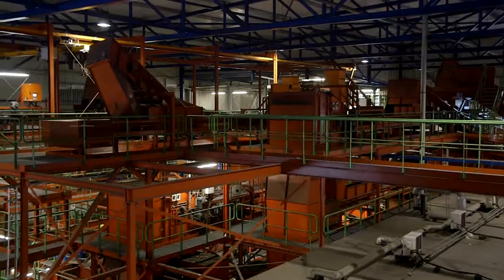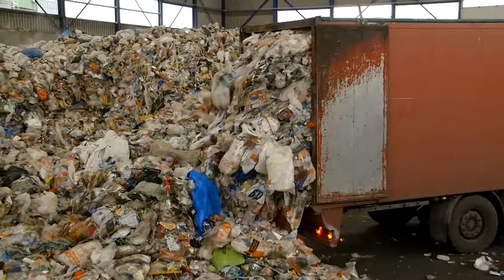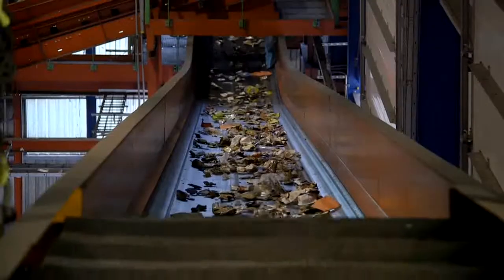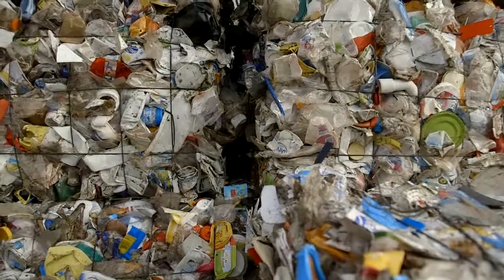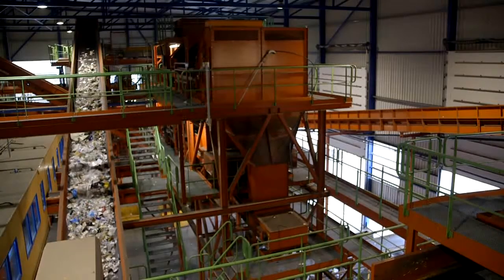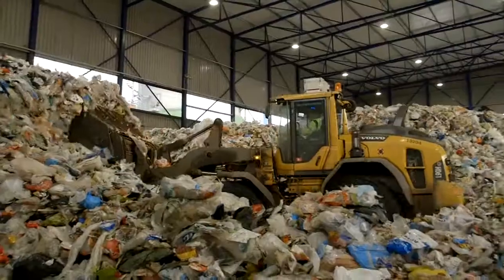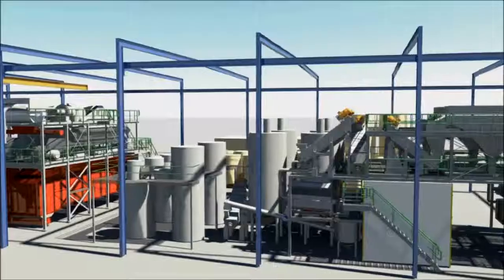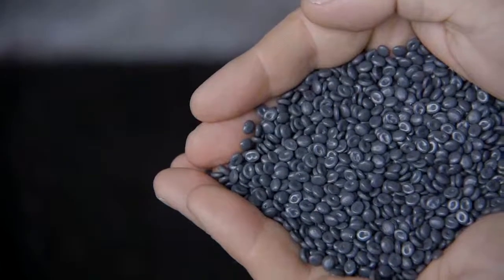Attero: separating and sorting of packaging materials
Separating and sorting plastics, beverage cartons ans metals from domestic waste